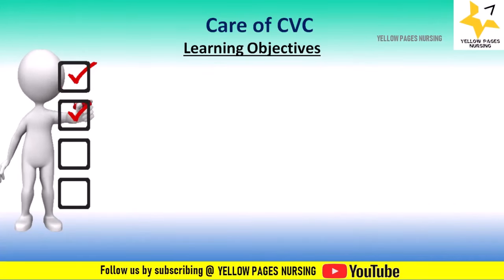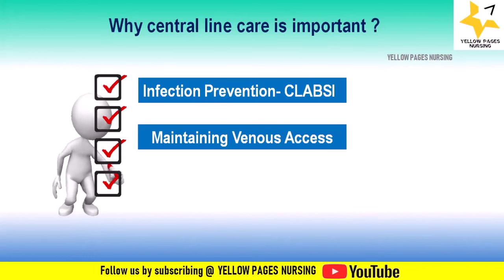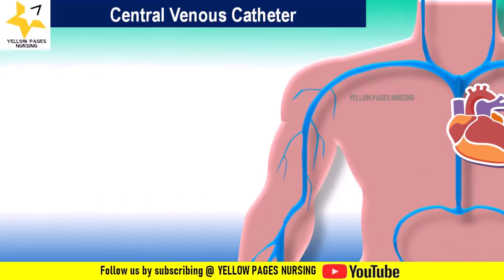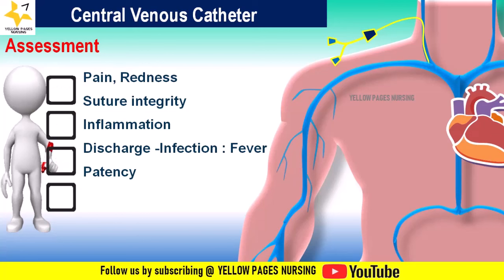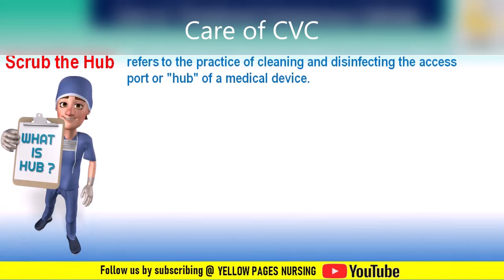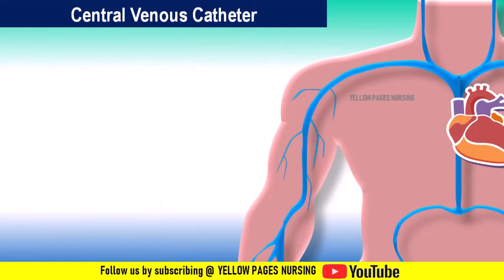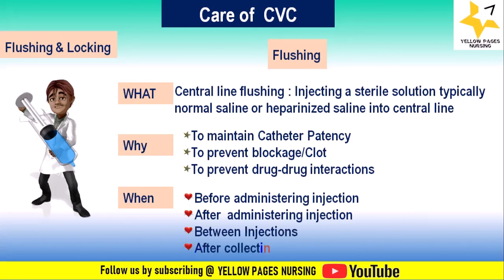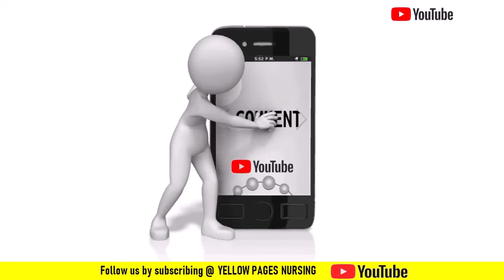Care of Central Venous Catheter | Care of Central Line | Central line & Nursing considerations.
What is central line or CVC?,
Why is central line care important?,
What are the indications of central line?,
Care of patient with Central Venous Catheter ,
Assessment of Central Venous Catheter,
Scrub the Hub,
Transparent dressing of Central Venous Catheter,
Use of closed system extension in Central Venous Catheter ,
Flushing and Locking of Central Venous Catheter,